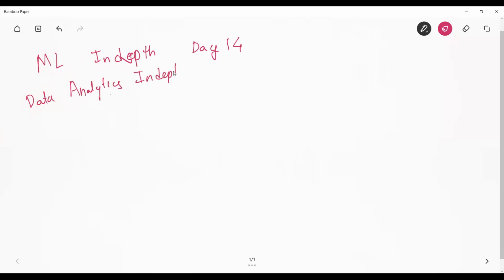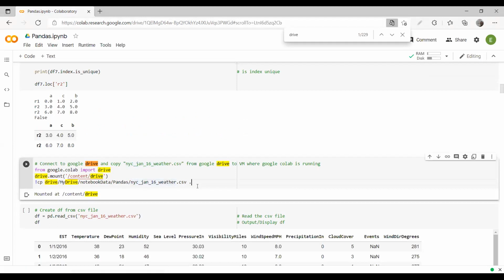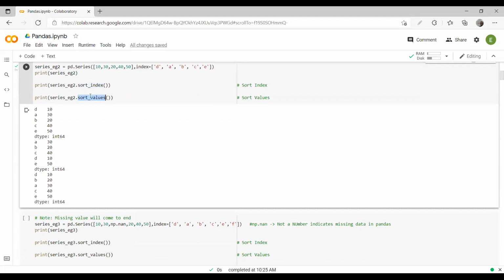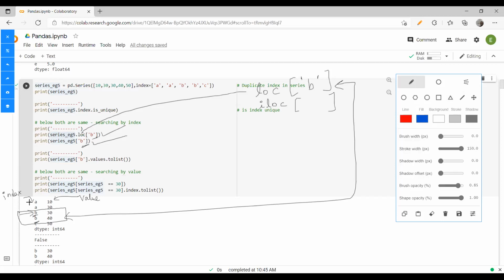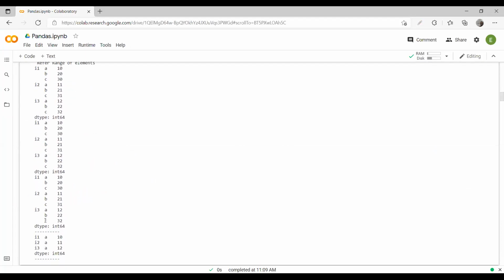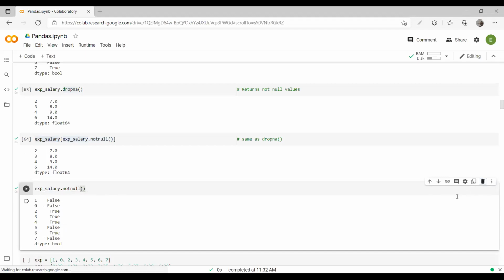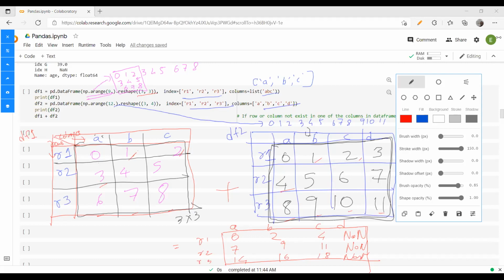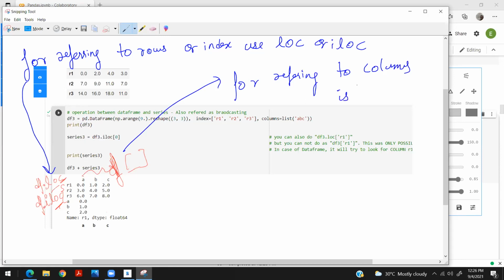Pandas In-depth for Data Analyst (Day 1)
Whatsapp , For Data Analytics, Machine Learning, Deep Learning, Big Data Hadoop and Spark Courses, that can be understod in simple language in-depth and without excessive use of Jargons